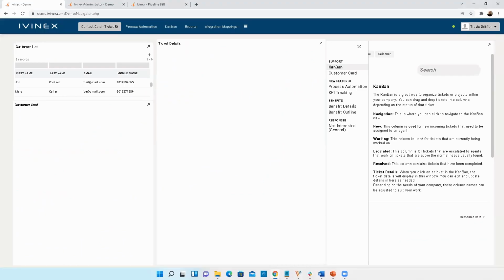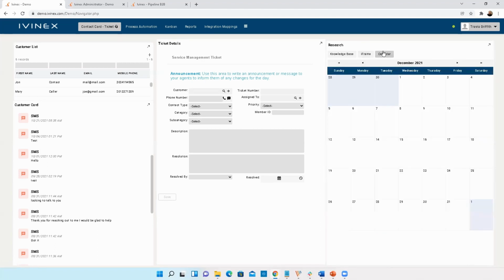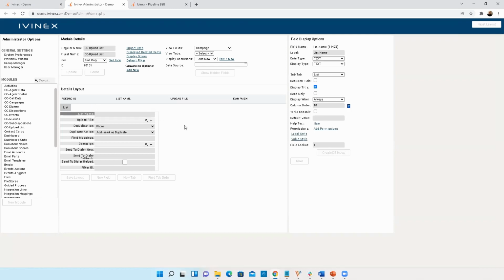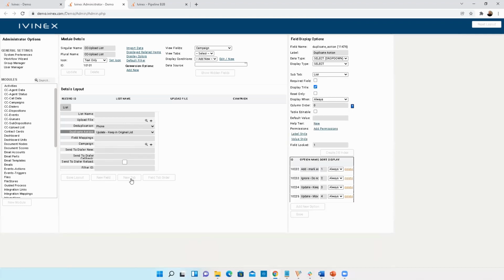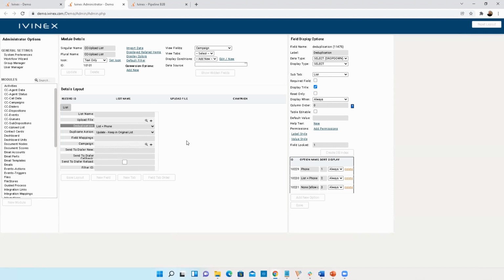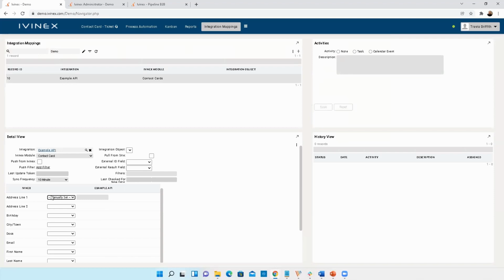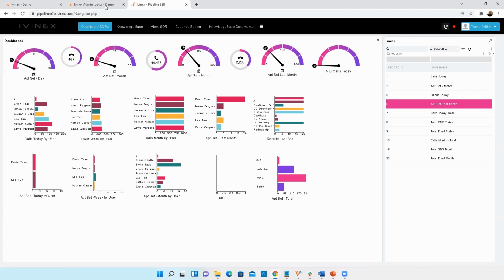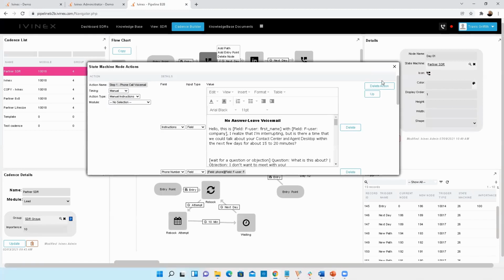How to Build a Drag and Drop CRM